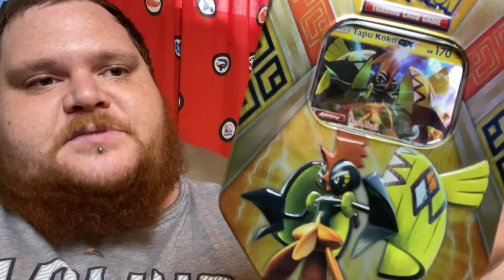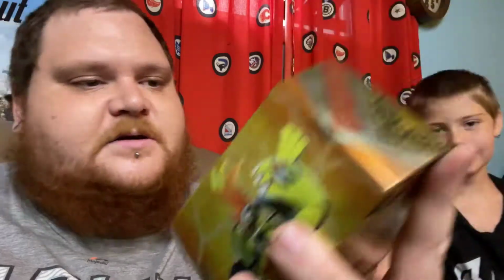Pokemon pack opening topu koko tin...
Me and my son back again with another pack opening for ya today we are opening a topu koko tin and having a good time doing it :)